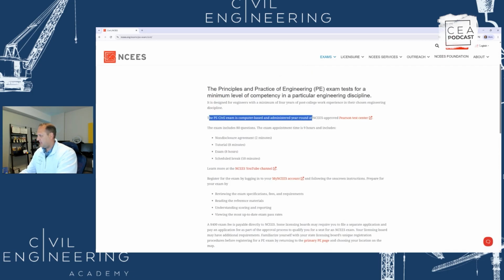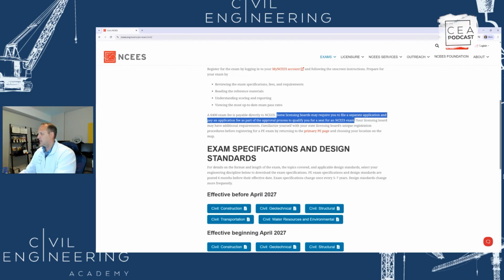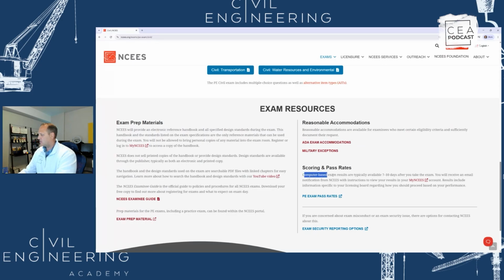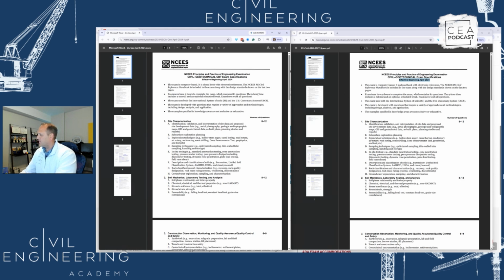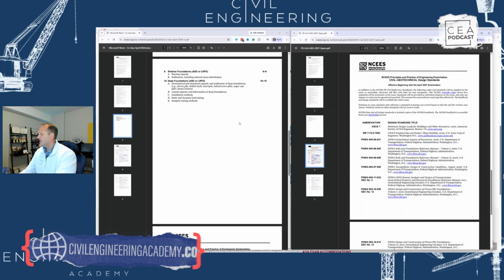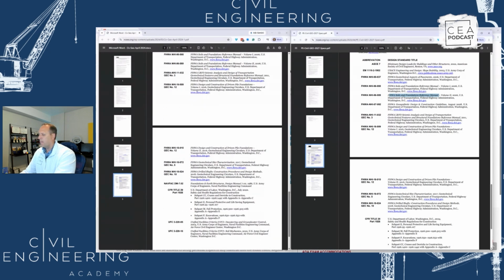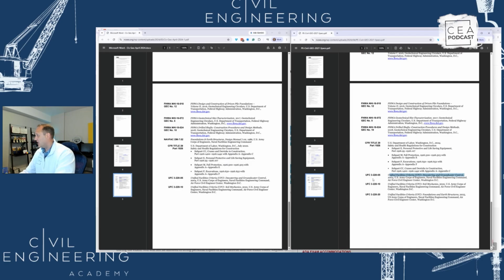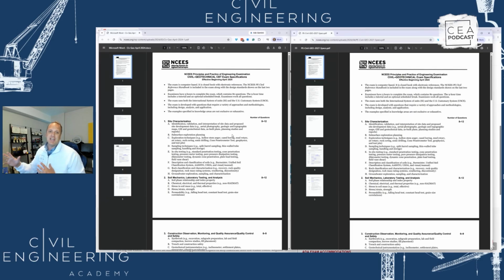2027 Geotech PE Exam Shake-Up: What You Need to Know to Prepare | CEA 348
If the Geotechnical PE Exam is on your radar for 2027, then this next episode in our walkthrough series on the upcoming 2027 NCEES specification updates is for you! 👇

For this one, we dive into the geotechnical specifications and do what we did for the Water Resources, Transportation, and Construction exams — compare the current specs with the new one so you know exactly what's changing in 2027…and what isn't.

So, if you’re planning to take the Geotech PE Exam next year, you’ll want to listen to this one to know what you’ll be up against — and how to prep for it. 💪

🚨 REMINDER 🚨
The official PDF document released by the NCEES for the 2027 specifications states that it’s effective 2024 for the exam content, and then that it’s effective 2027 when you scroll down to the codes and standards section. That’s correct! It means that the only thing they changed was the codes required — that’s why it reads “2027” — but the exam topics and content remain the same from the 2024 specs.

⏰ TIME STAMPS:
00:00 Intro
01:31 Where to Find the New Specs for the Geotech PE Exam (+ Exam Info Recap)
04:40 How Much Does the PE Exam Cost?
05:11 The Process to Apply for the PE Exam...And The Importance of Having the FE Done
06:10 How the NCEES Goes About Updating the Specs
06:49 Where to Find the Required Exam Resources (And How to Use Them on Exam Day)
07:37 The NCEES Guide and Official Prep Materials for Test-Takers
07:58 Where to Apply for ADA Accommodations for the PE Exam
08:12 Where to Find the Latest Pass Rates on the Official Exam
08:38 The Biggest Confusion With the New Specs: Why Does It Read "Effective 2024"?
10:30 What's Changing in the Exam Content in 2027 — or is It?
13:17 What's Changing in the Design Standards for Geotech in 2027
19:19 The Increase in the Number of Codes Over the Years (+ The Key to Handle Them All)
20:34 What Are Your Thoughts on These Changes?
21:20 Conclusion

📱 CONNECT WITH CEA!